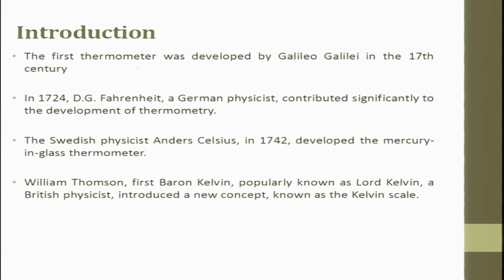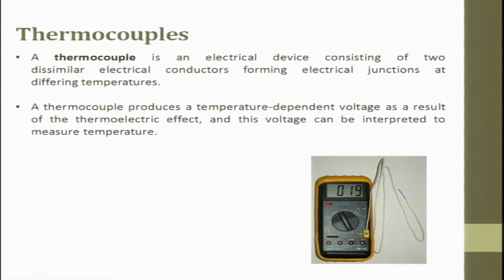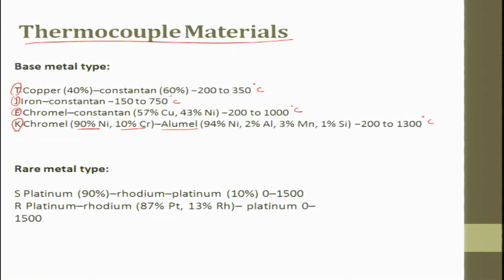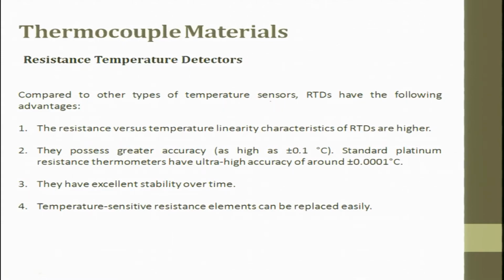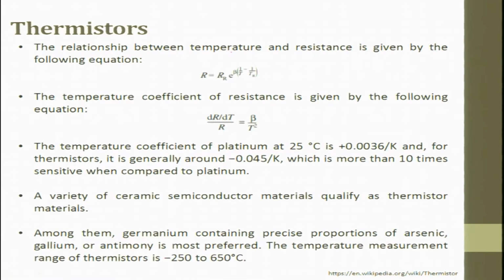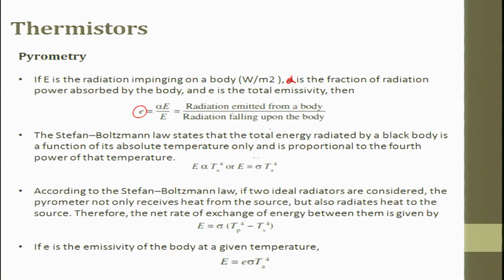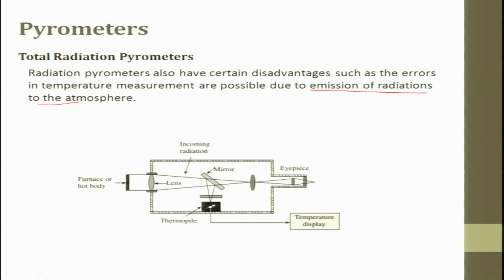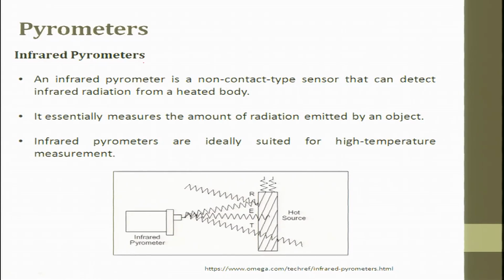noc18-me62-Lec 27-Temperature Measurements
Introduction
 Methodsofmeasuringtemperature
 Thermocouples
 ThermocoupleMaterials
 Thermistors
 Pyrometers

 To access the translated content:
1. The translated content of this course is available in regional languages.
 2. Regional language subtitles available for this course
 To watch the subtitles in regional languages:
 1. Click on the lecture under Course Details.
 2. Play the video.
 3. Now click on the Settings icon and a list of features will display
 4. From that select the option Subtitles/CC.
 5. Now select the Language from the available languages to read the subtitle in the regional language.